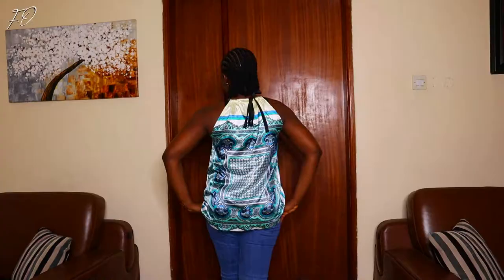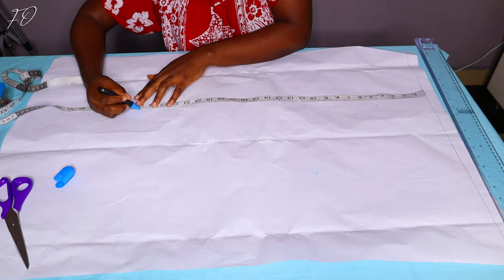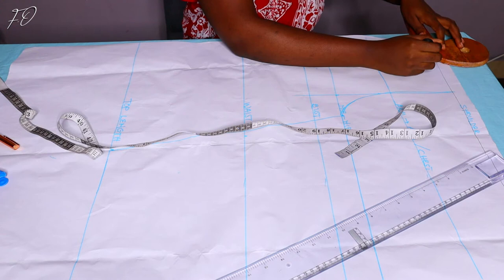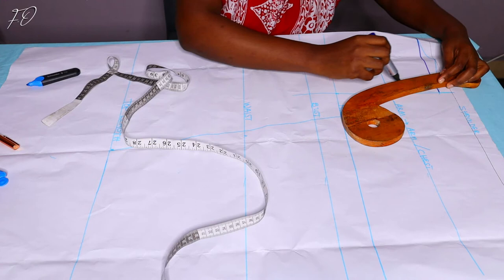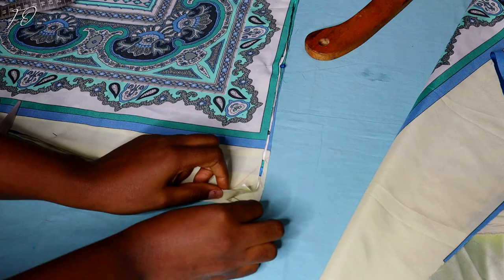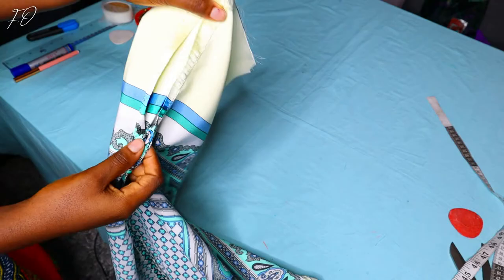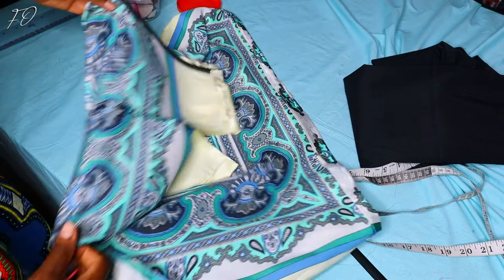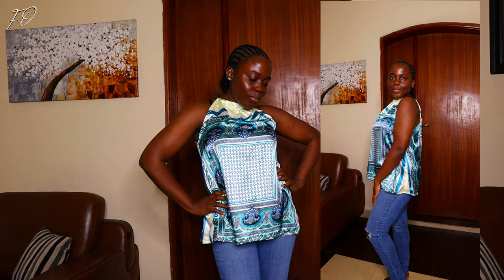HOW TO MAKE AN EASY HALTER NECK BLOUSE + PATTERN | DIY | Cutting and Stitching | Summer Sewing ideas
Hey Family,
In today's video, we will be making this lovely halter neck top that is perfect for this season. The tutorial is a very detailed one, so make sure you watch the entire thing so you don't miss out on any important parts.

HOW TO MAKE A STYLISH HEADGEAR | INSPIRED BY CARDI B'S HAT IN UP MUSIC VIDEO | DETAILED TUTORIAL

DETANGLE, PREPOO, WASH, AND STYLE MY 4C NATURAL HAIR WITH ME || HAIR ROUTINE FOR MASSIVE HAIR GROWTH

3 WAYS TO USE ALOE VERA FOR FAST HAIR GROWTH | ALOE VERA AS A PRE-POO, DETANGLER, AND HAIR GROWTH OIL